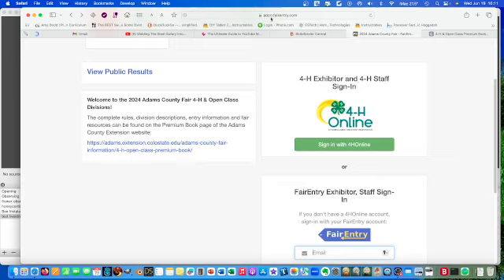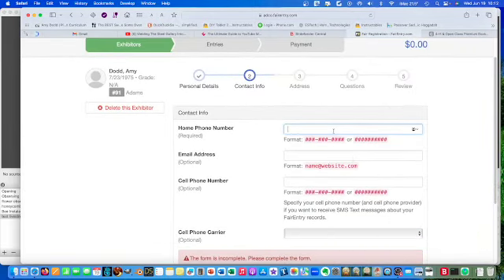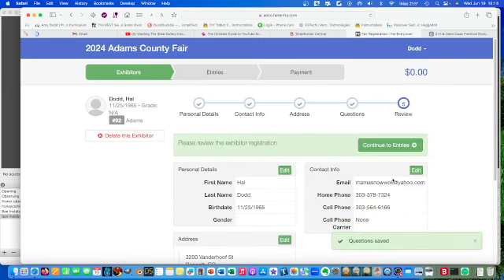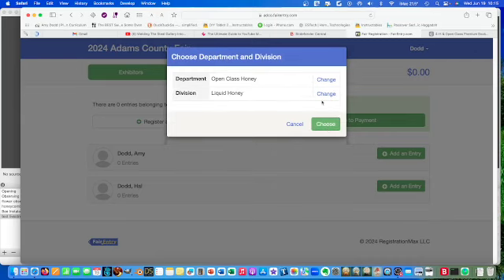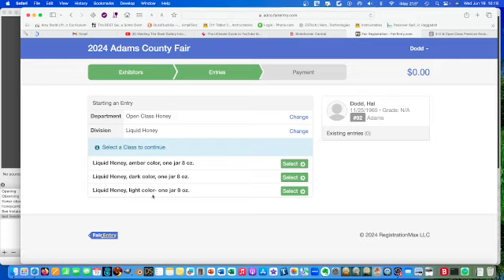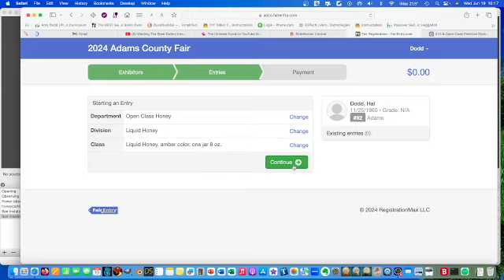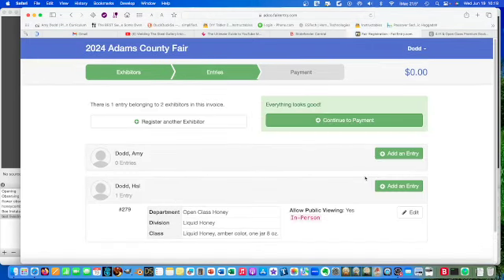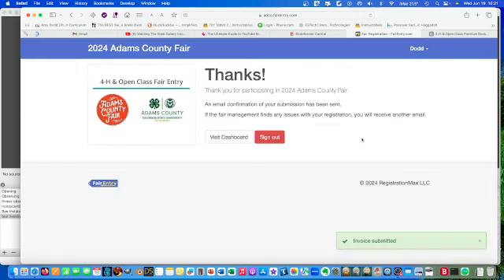Adams County Fair Register 24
A step by step guide to create your registration for the Adams County Fair. We highlight honey in this video, but it can be used for any other entries. To start, copy the link below and paste it into your browser.